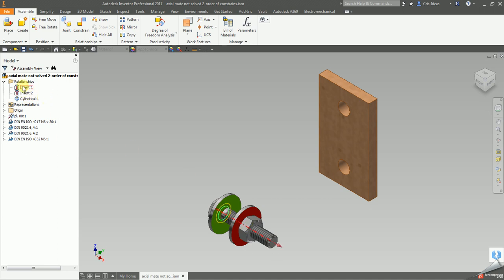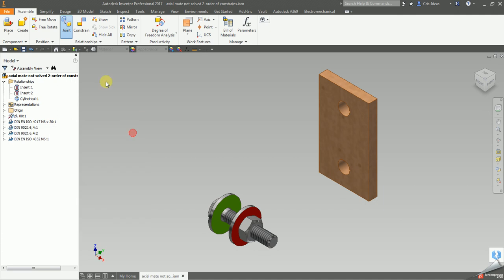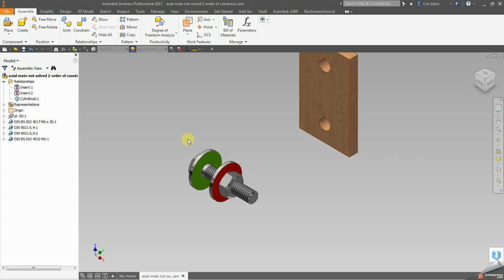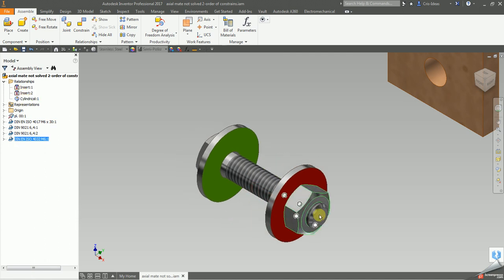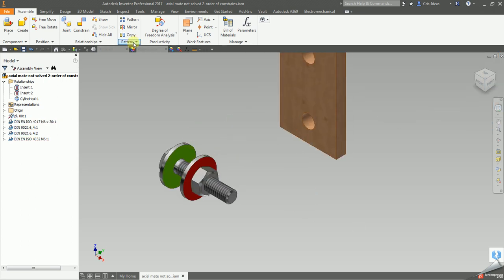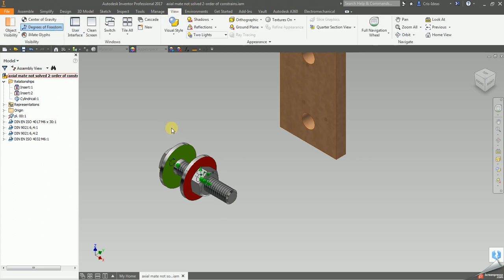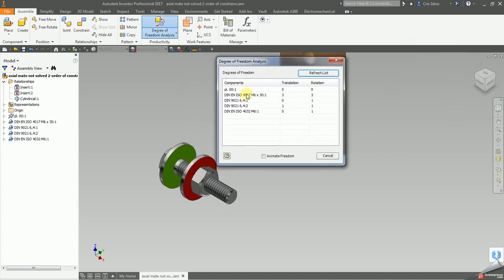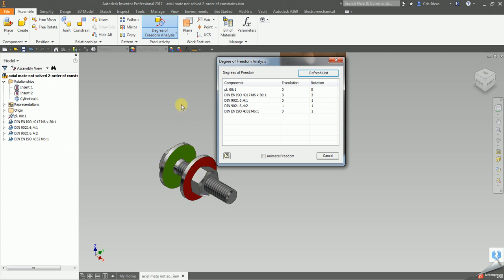# 119 7 bug video